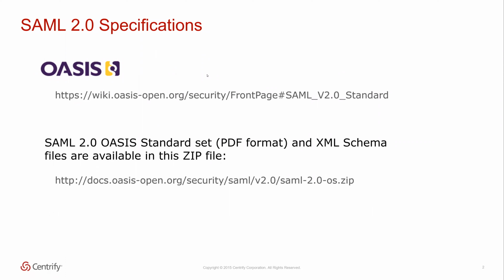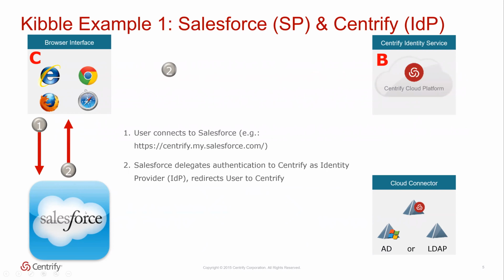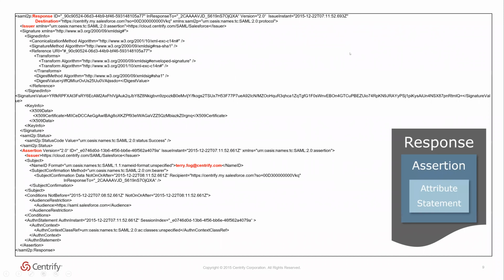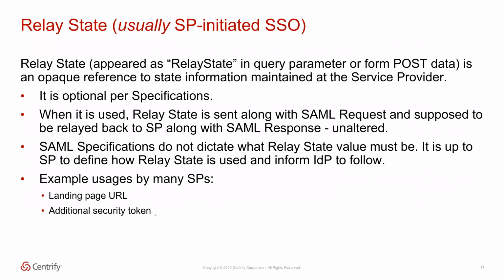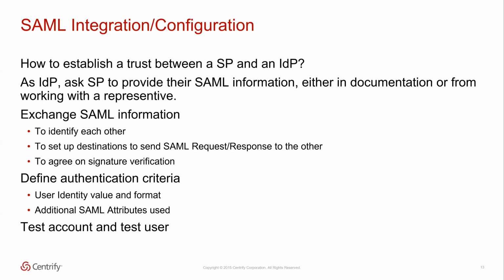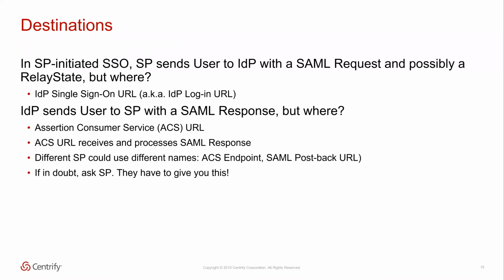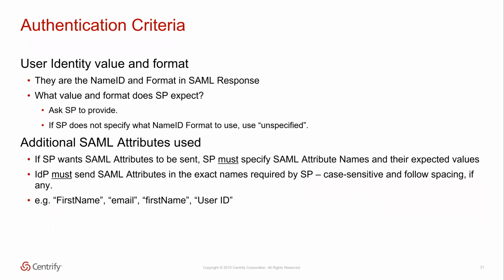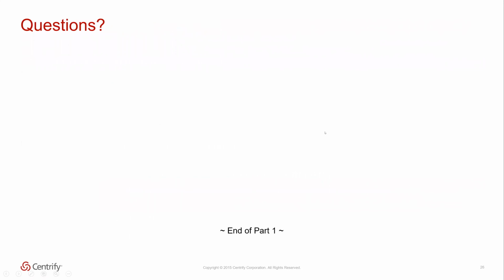SAML Training (2019) Part 1